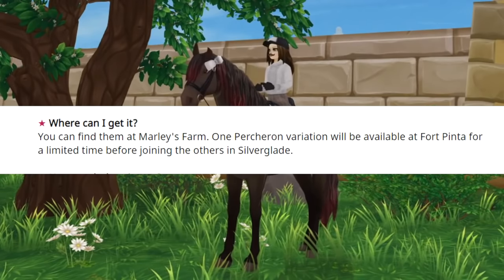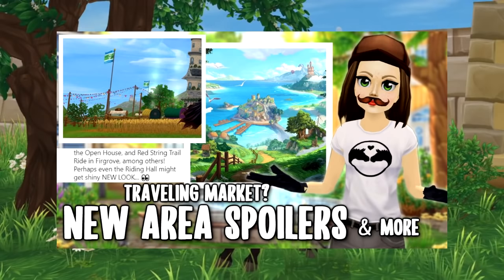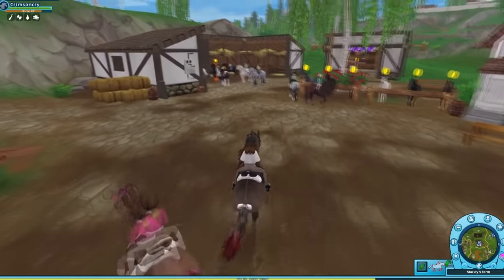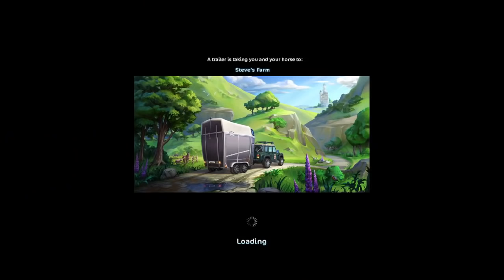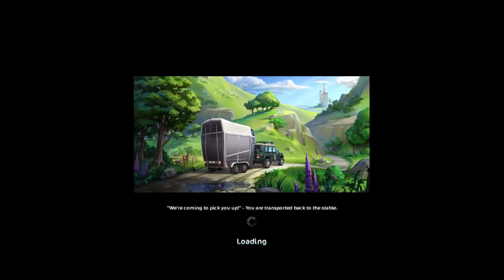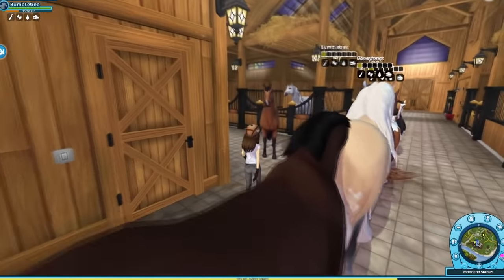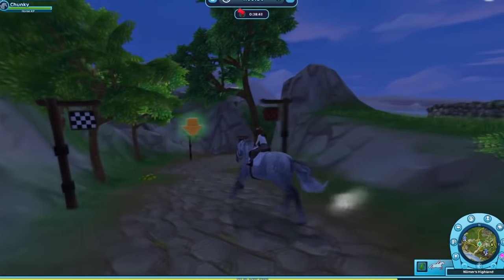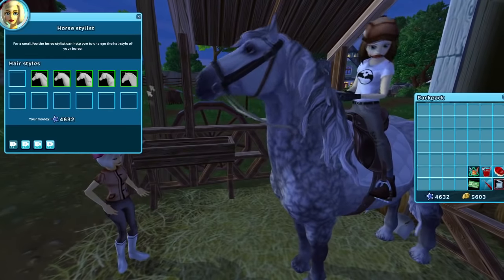Buying the new Percheron horses in Star Stable Online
Hello everyone and welcome to another Star Stable Update video! In this video, I am going to buy one of the new Percheron horses that arrived in Star Stable today.

-OBS

🌸 In this video 🌸:
- Percheron horses
- Star Stable new Percheron
- Star Stable online new horses